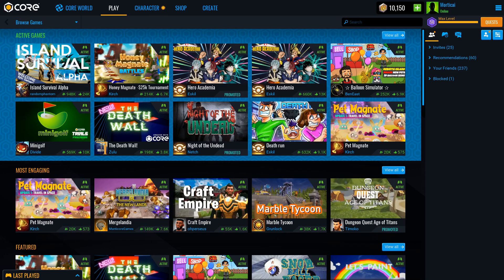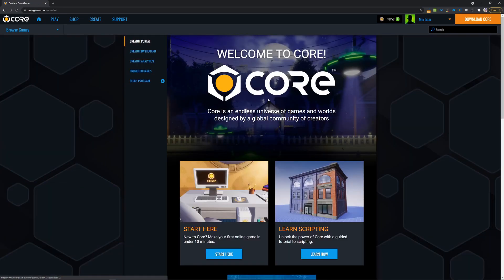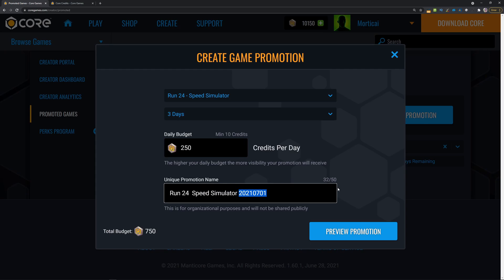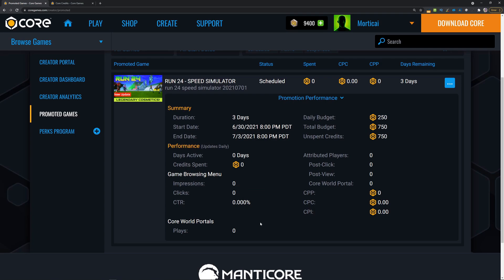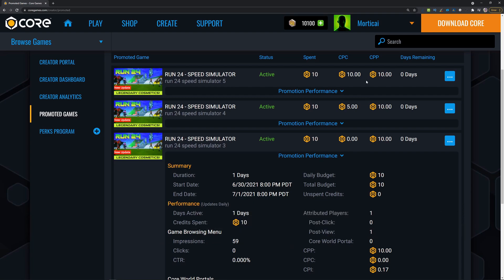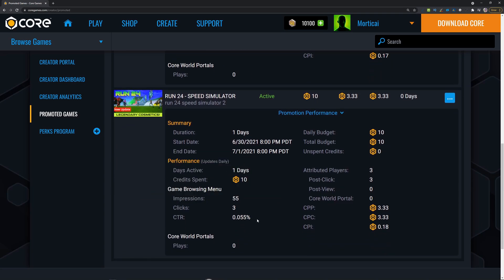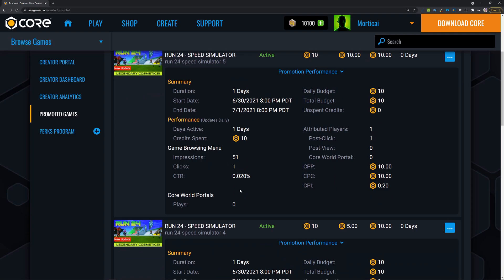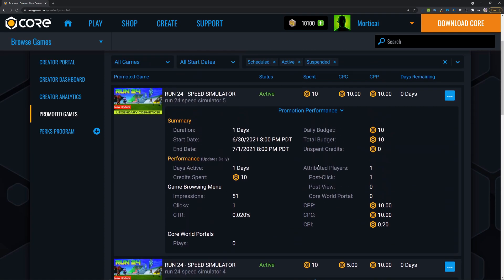Promoted Games Tutorial - How To Get Players In Your Core Game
Just finished making an awesome game on Core, but can't seem to get players to join?

In this video, we go over how to use the new Promoted Games option in Core Games, which allows creators to promote their games with Core credits.

So if you think your game deserves more players than it's been getting, now is your chance to put your money where your mouth is and use Promoted Games to boost your player base!

What Is Core?
Core is a platform that allows anyone to create, play, and share games with both their friends and a full community of creators. Built on top of Unreal Engine, with plenty of out of the box assets allows games with no coding or art skills to build their very own game quickly and easily with a "drag and drop" interface. All while being able to quickly publish them to the Core platform where they'll be instantly available to play. In the future creators will be able to generate income from their creations without the need for massive marketing budgets as anyone with a Core account will have access to any game that is publicly shared.